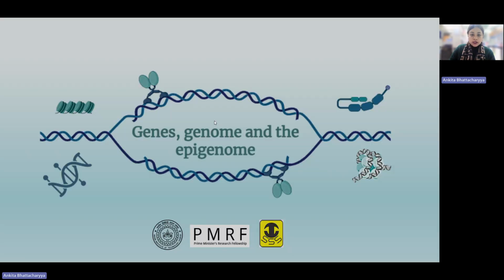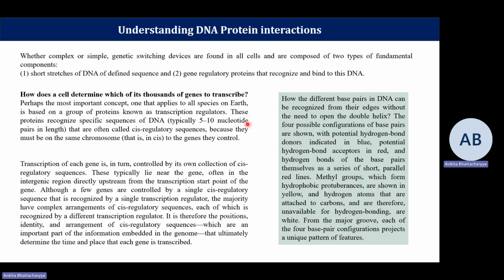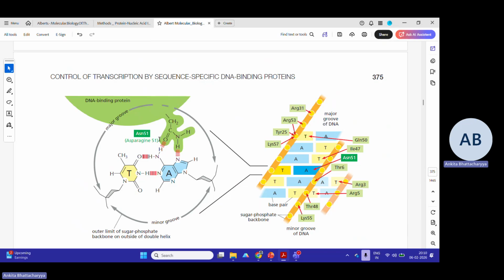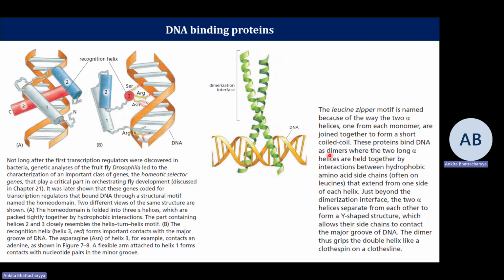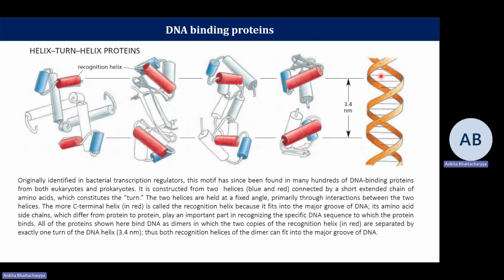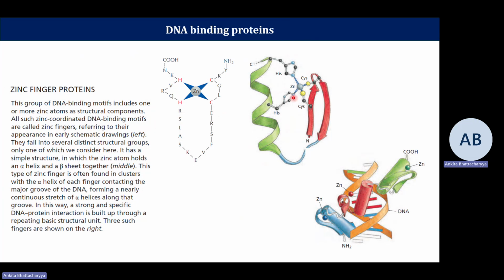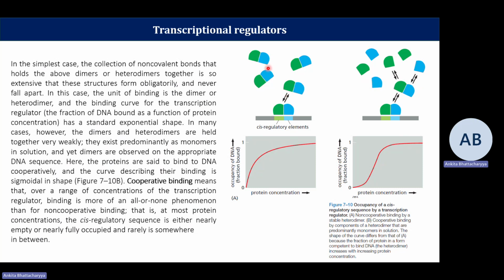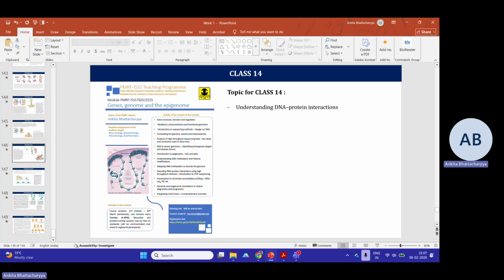Week 14: Genes, genomes and the epigenome